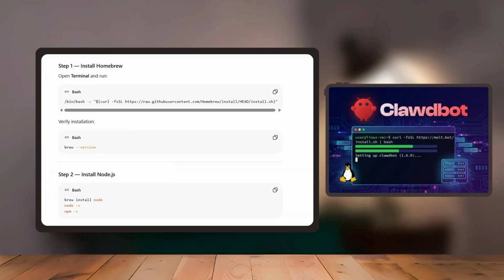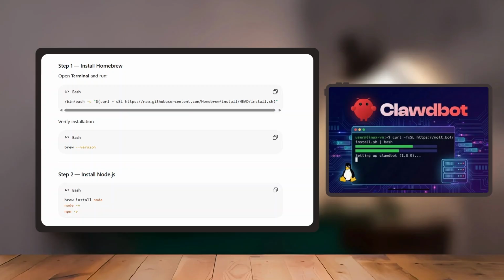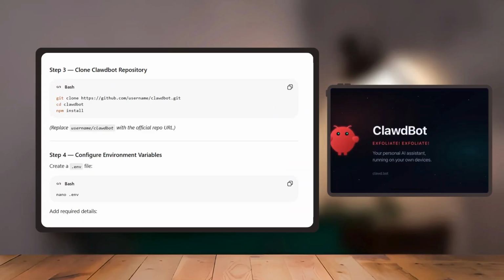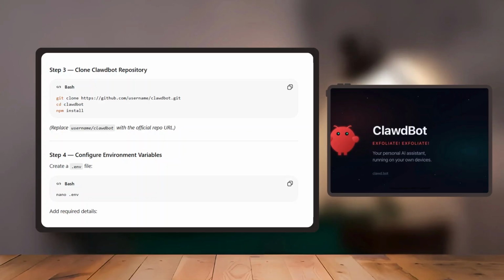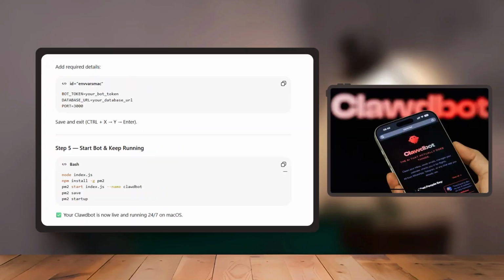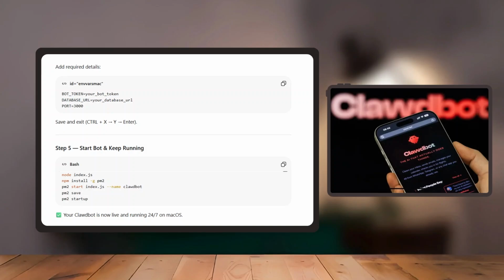How To Install Clawdbot For MacOS | Step By Step Tutorial!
Integrating Clawdbot on macOS can make automation and task handling faster and more reliable. In this 2026 guide, you’ll learn how to install Clawdbot on macOS step by step to deploy and manage it effectively.

This beginner-friendly tutorial walks through installing all required dependencies, configuring your Mac environment, and running Clawdbot so it operates smoothly. You’ll also learn best practices to optimize performance and ensure consistent bot operation on macOS.

By the end, you’ll have Clawdbot fully running on your Mac, ready to handle tasks and boost productivity.